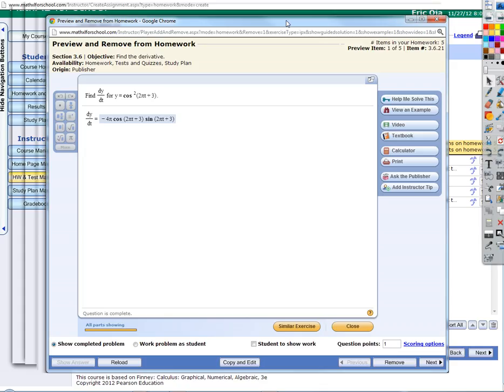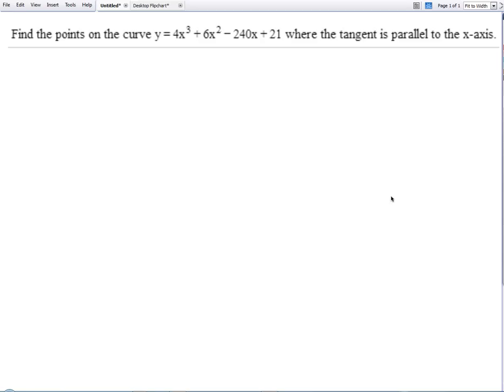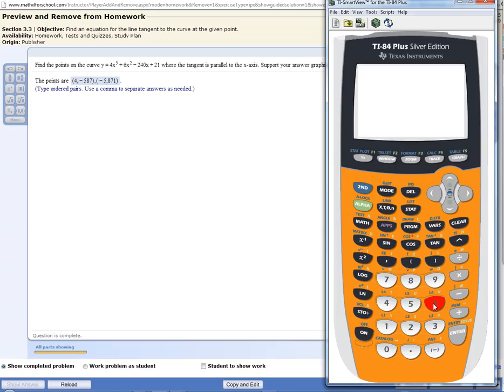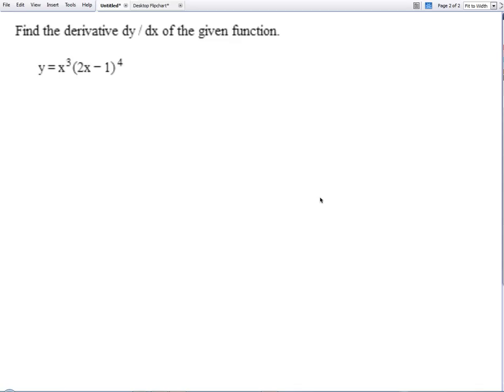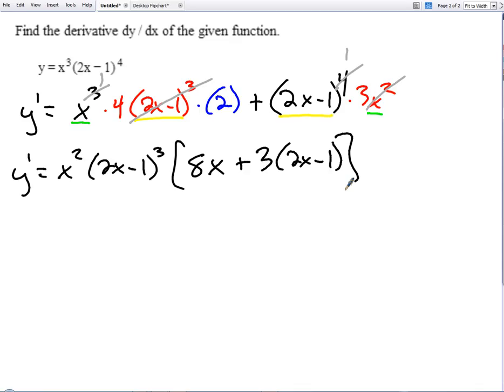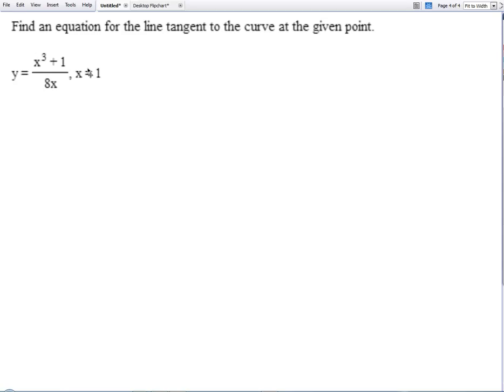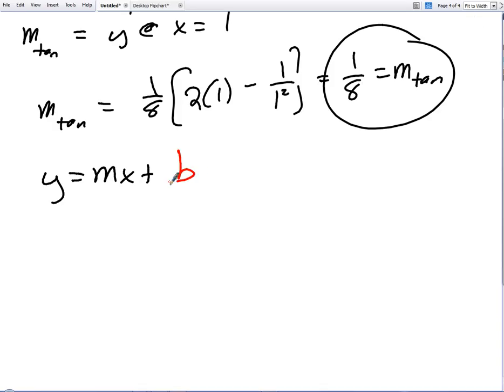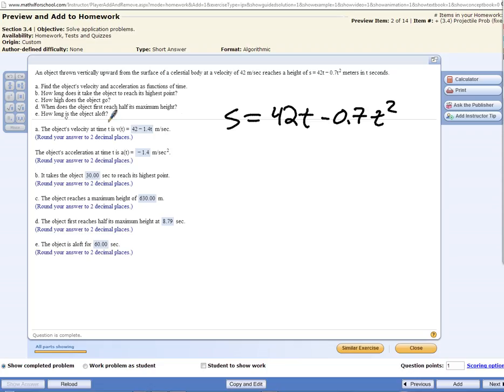2012 11 27 Ch 2 Gr Calc Review